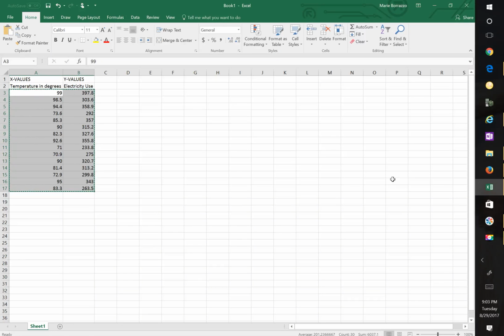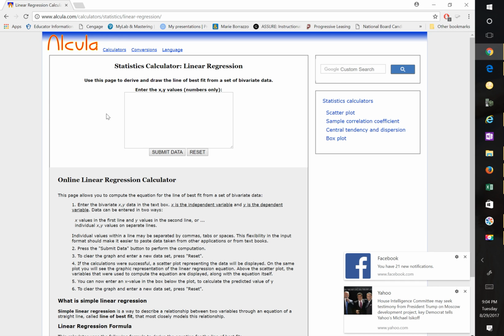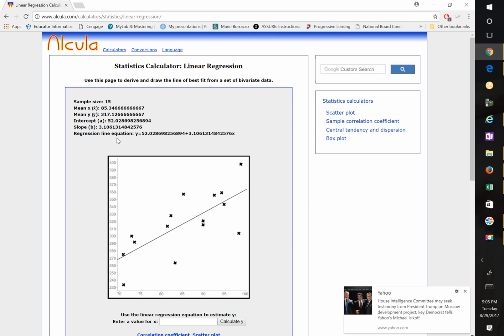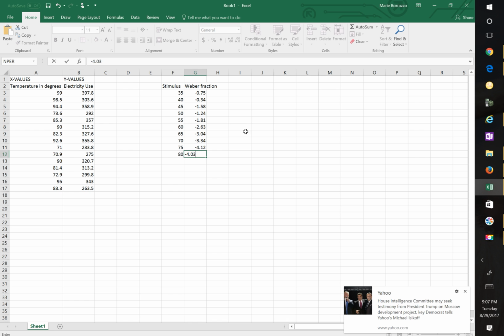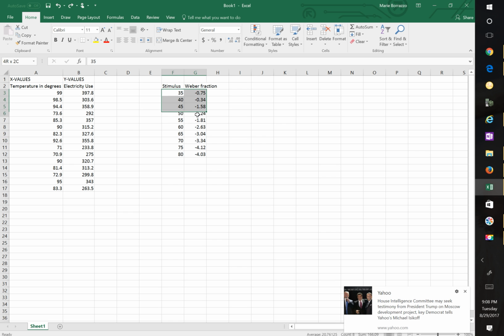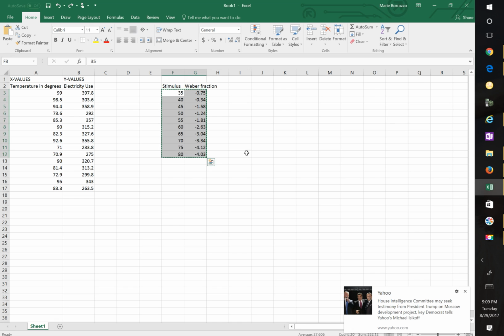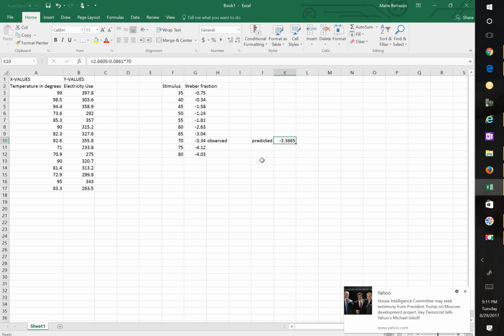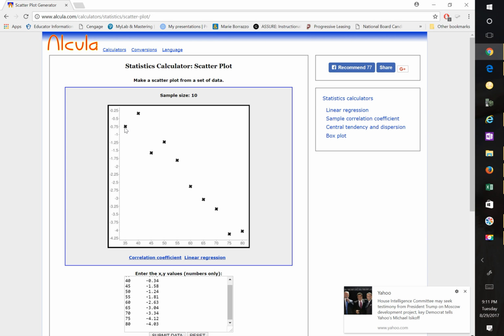Example of Linear Regression